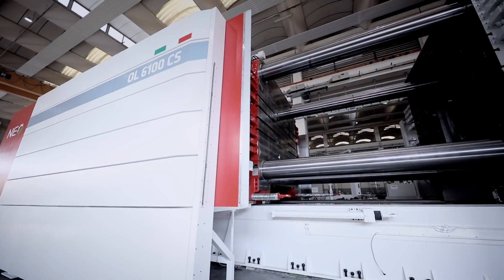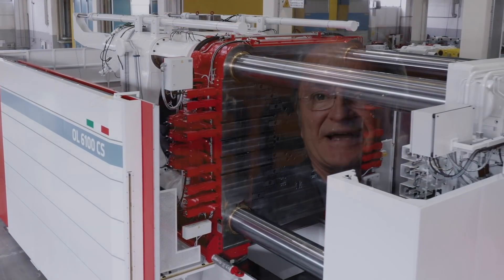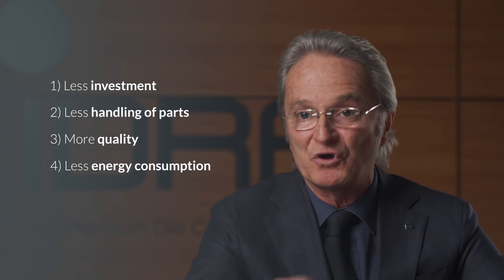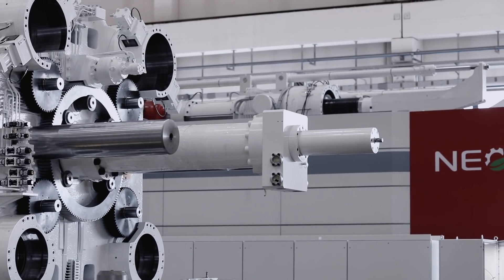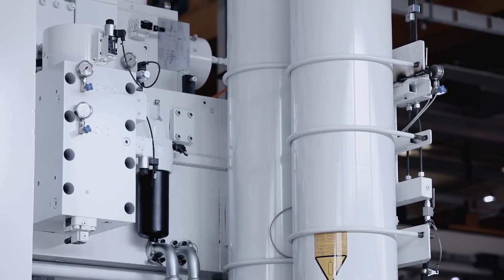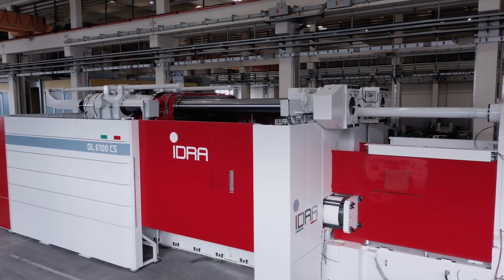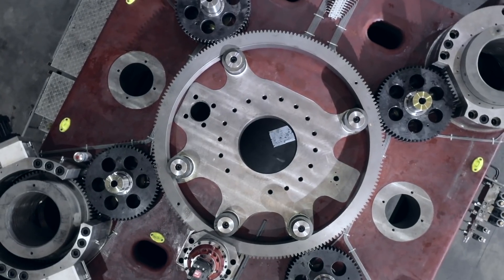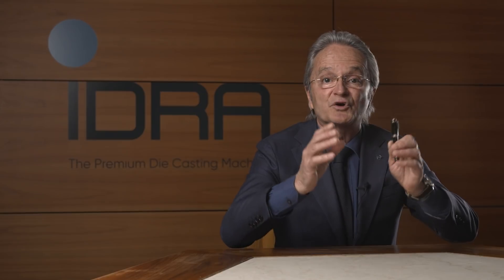IDRA GROUP | Important Announcement - Giga Press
IDRA GROUP | Important Announcement - Giga Press (Riccardo Ferrario - general manager)

00:00 Welcome / Intro
00:36 What is Giga Press and which are Giga Press innovative goals?
04:49 What's next? Will Giga Press be able to evolve further in
terms of technological innovation?
07:10 Today IDRA produces the largest machines in the world, 5500
ton and 6200 ton presses. A leading electric car manufacturer
An important acknowledgement?
08:21 IDRA has become an Italian excellence after producing Giga
Press. What is the secret of being the first in making innovations that the market dreams of?
10:45 Outro / Goodbye